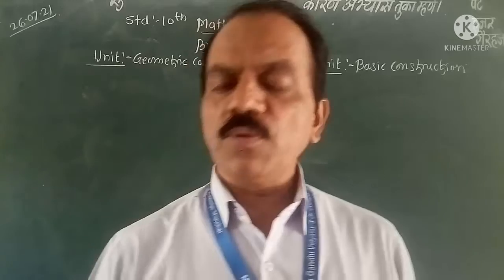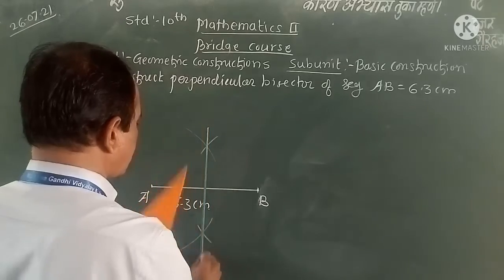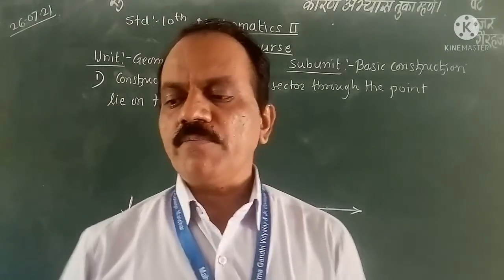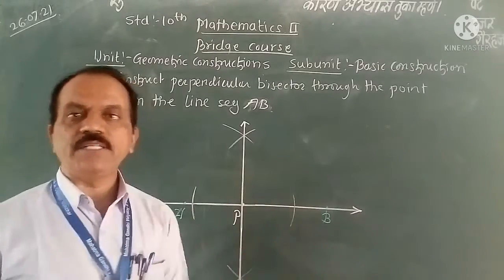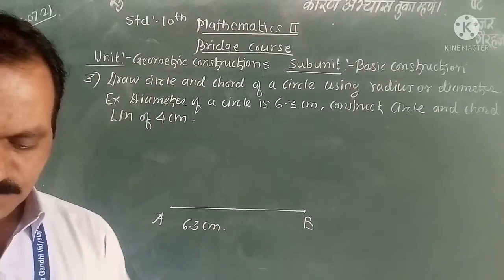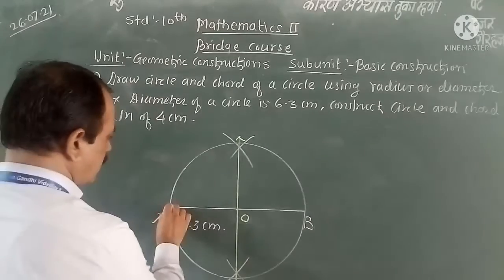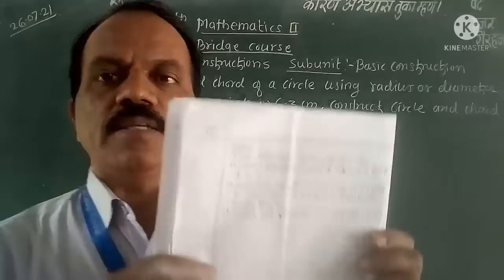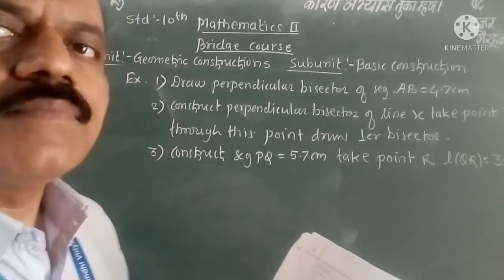Std. 10 th Mathematics Part II Bridge Course Day 22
Unit :- Geometric Construction
Subunit :-Basic Construction
By :- Shri. Kolekar D. A.